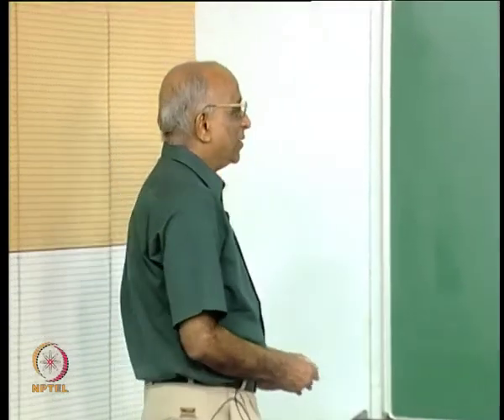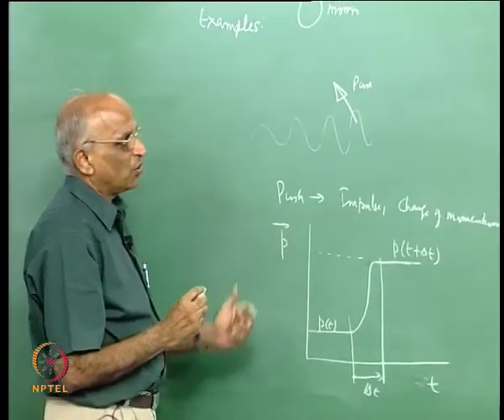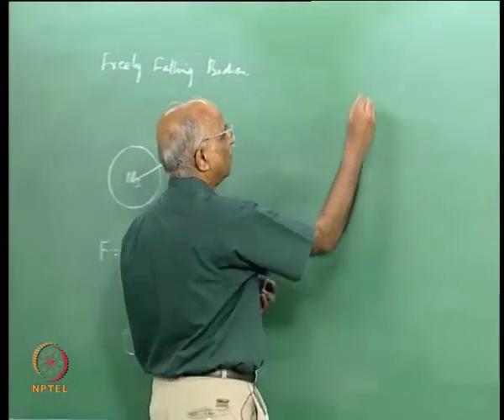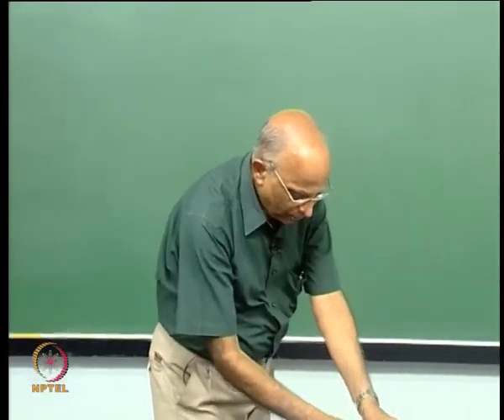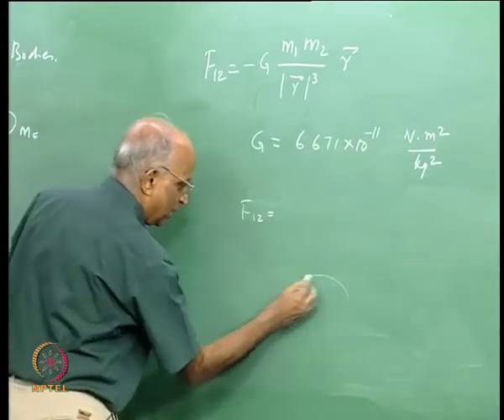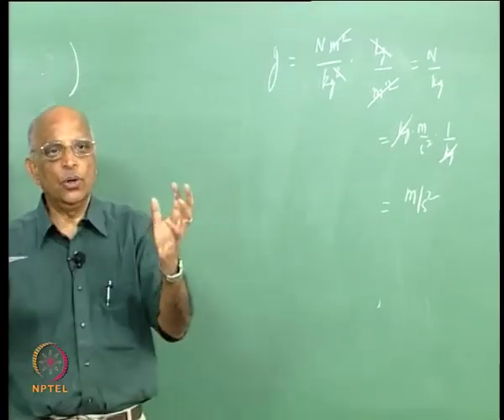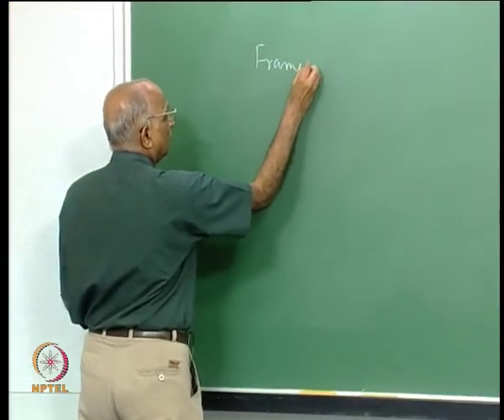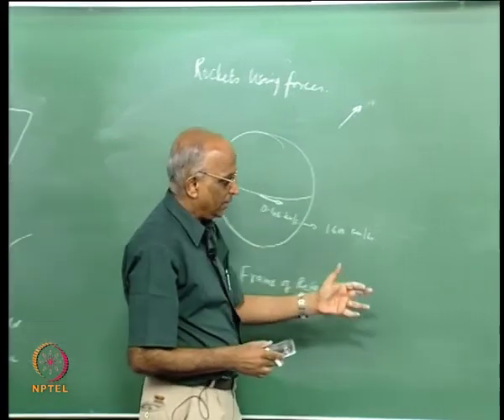Mod-01 Lec-02 Motion in Space